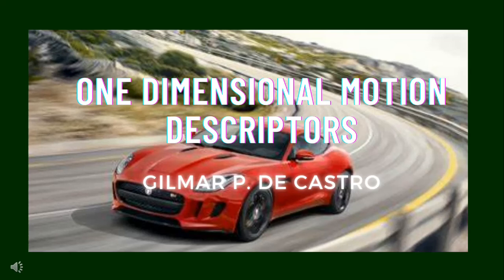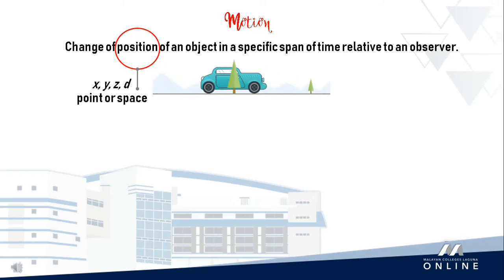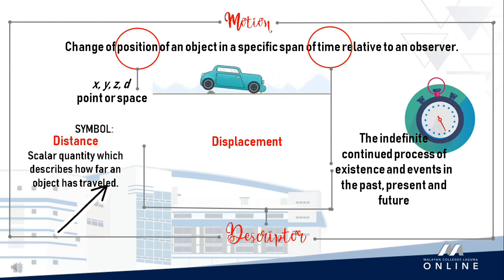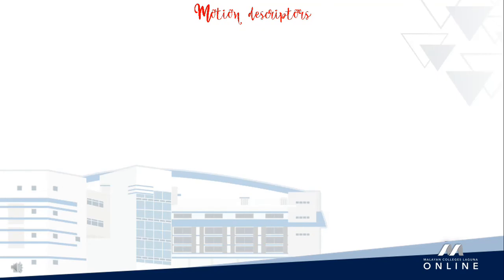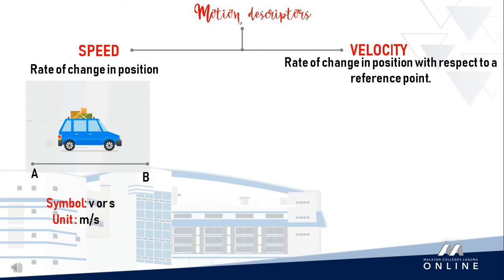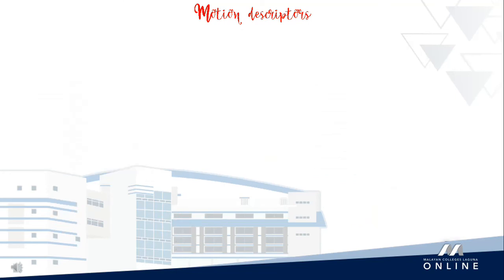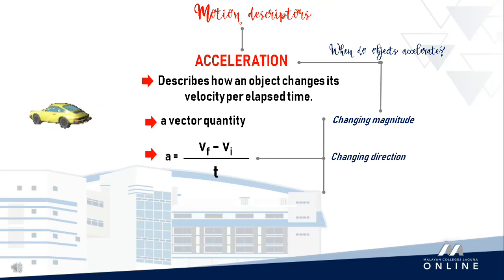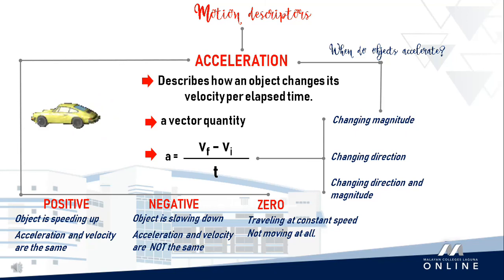Module 3 Lesson 1 One Dimensional motion descriptors